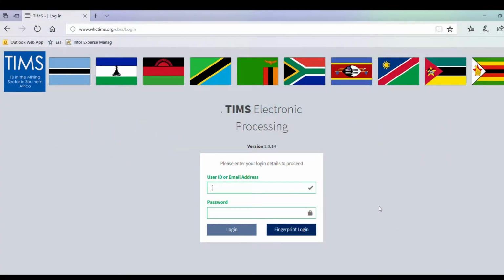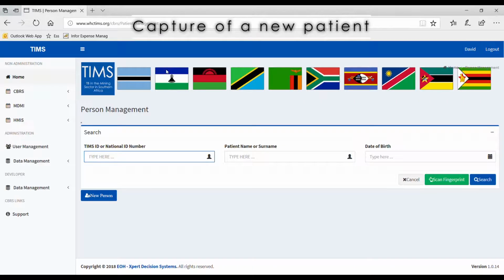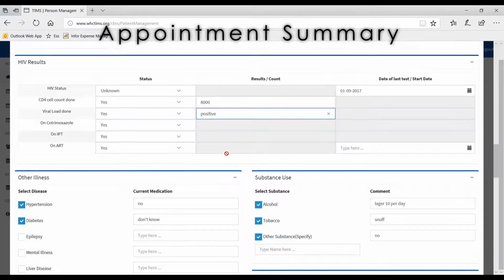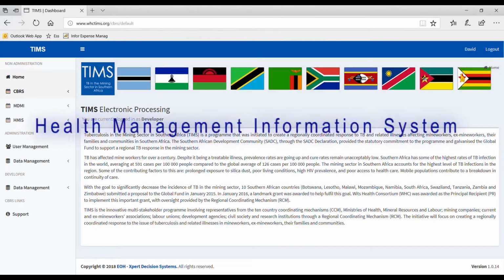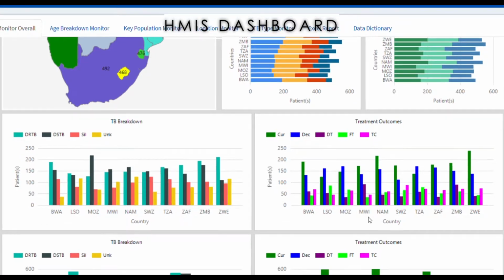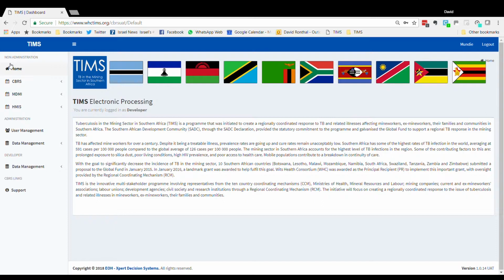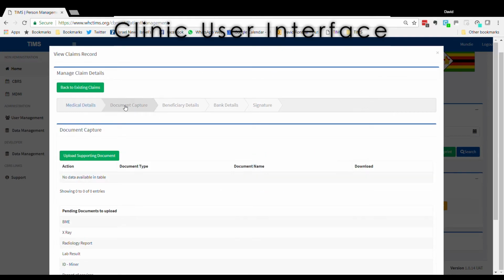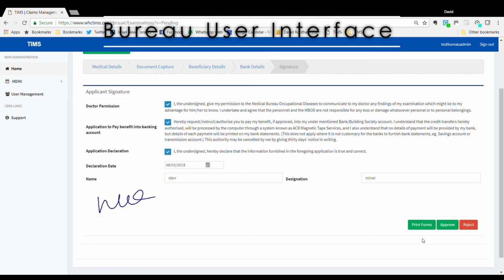TIMS IT Demo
A video tutorial of the three TIMS IT systems.